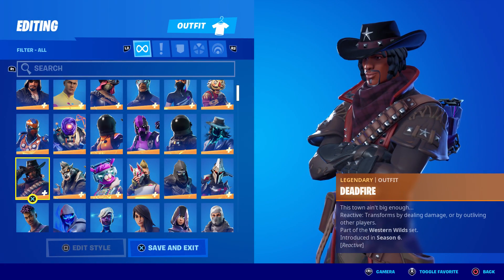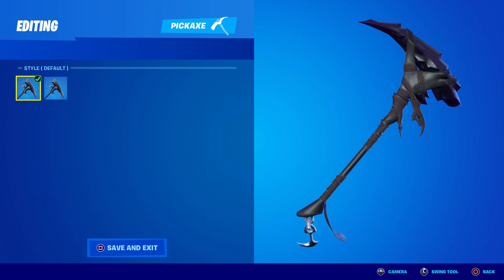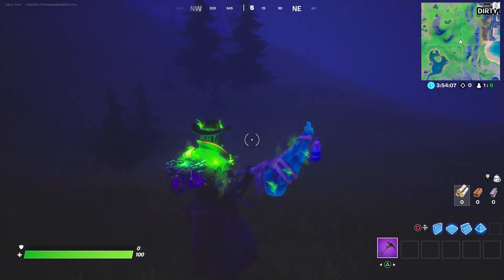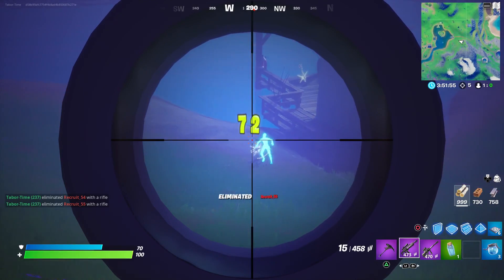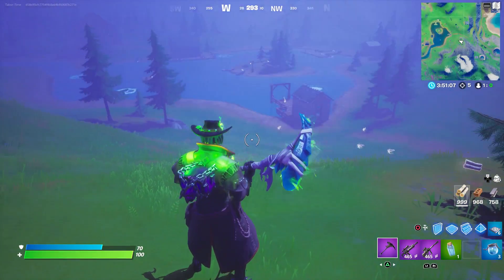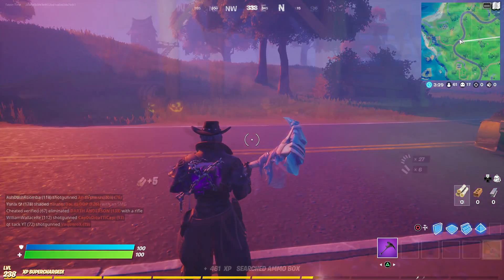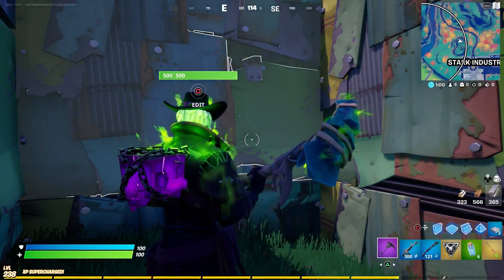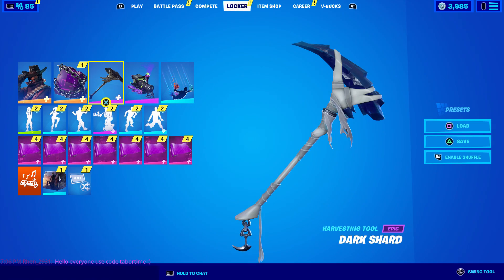The DARK SHARD Pickaxe Got A NEW Ghost Style! (New Reactive Dark Shard Pickaxe Style)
Epic Games must have snuck this one in without anyone noticing.  The Dark Shard pickaxe got a brand new "Ghost" style.  Does this mean the DEADFIRE skin will get a new style as well?  I hope so!